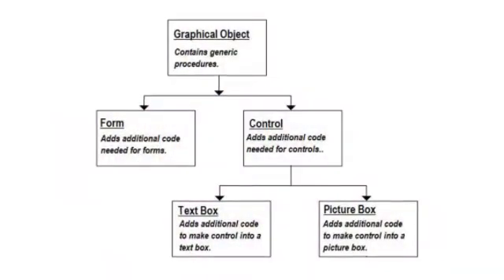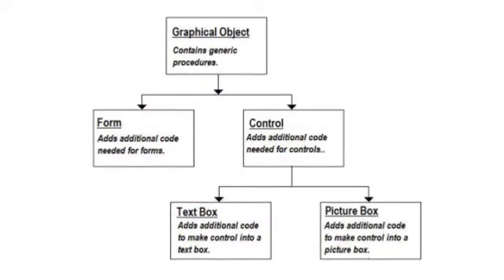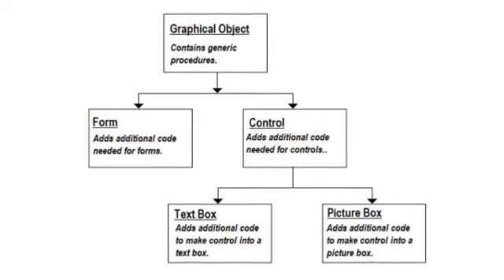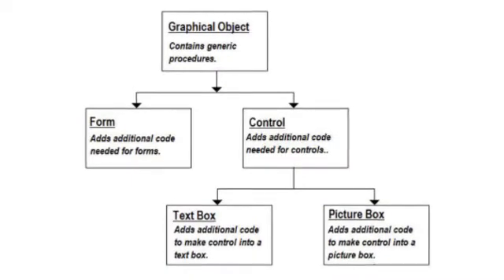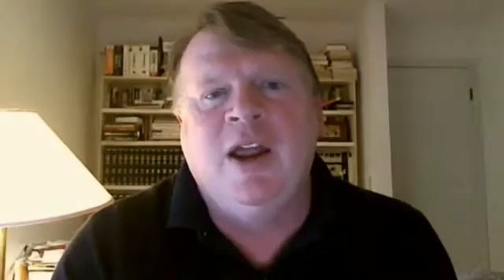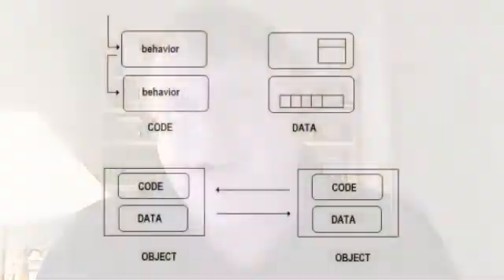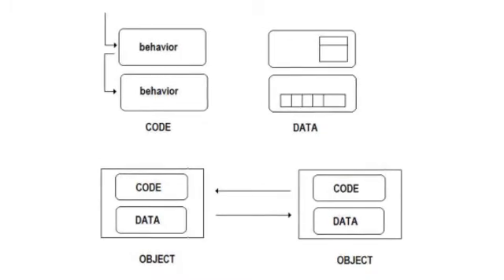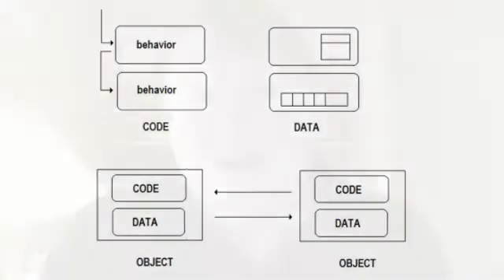C++ Without Fear: Object Oriented Programming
Brian Overland presents tips on object-oriented programming from his latest book, C++ Without Fear, 2nd Edition. Learn the basics of C++ programming enhanced by simple examples, practical exercises, and the whys and tricks behind each language feature.

With C++ Without Fear, Second Edition, you will

•Learn the basics of C++ programming

•Get started writing your own programs

•See how and why each piece of a program does what it does

•Create useful and reusable program code

•Understand object-oriented programming--for once explained in simple, down-to-earth terms

While compatible with nearly every version of the C++ language, this second edition has been updated to cover important features of the newest and greatest C++ standard (C++0x). In addition, it now includes

•Even more figures, examples, and exercises

•Even more puzzles and games

•An expanded 75-page language reference

•Instructions for downloading free C++ software

Whether you wish to learn C++ programming for pleasure, or you're considering a career in programming, this book is an outstanding choice.